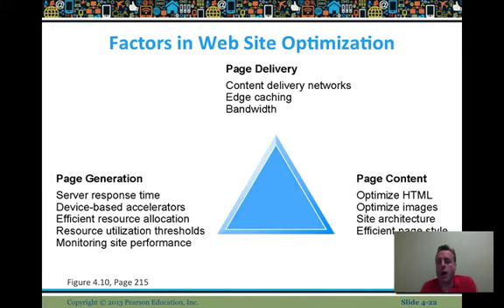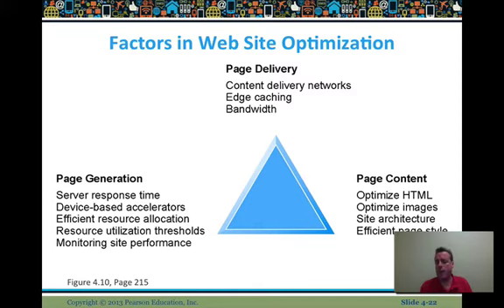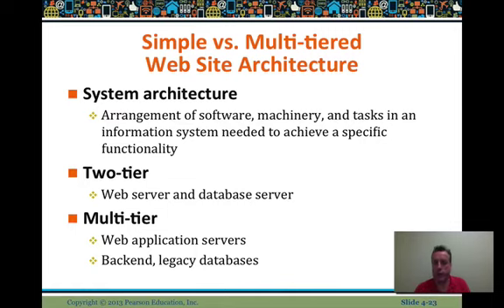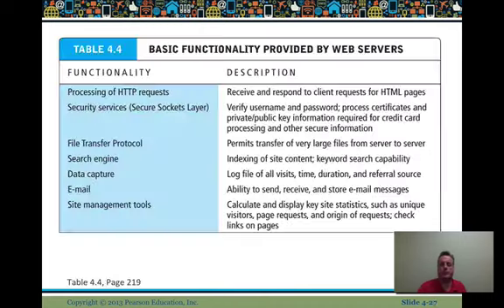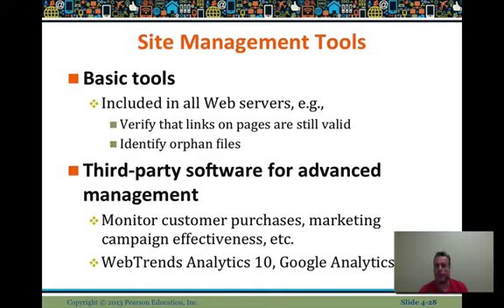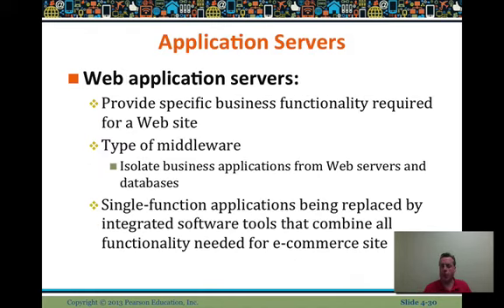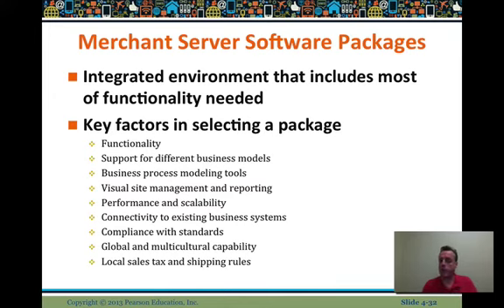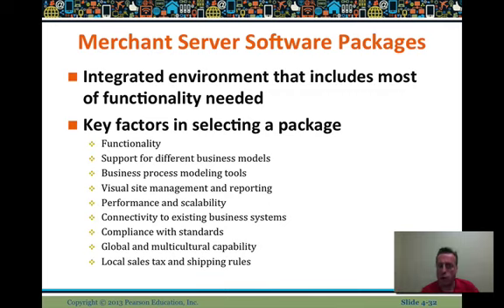Ecommerce Building Your Web Presence - video lesson 4.3 - Prof. LeeBogner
IT076